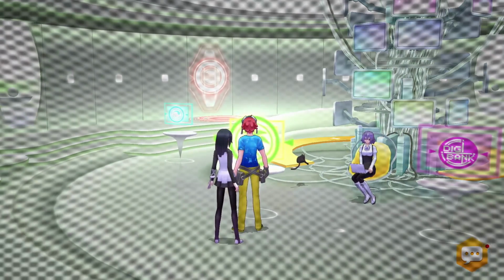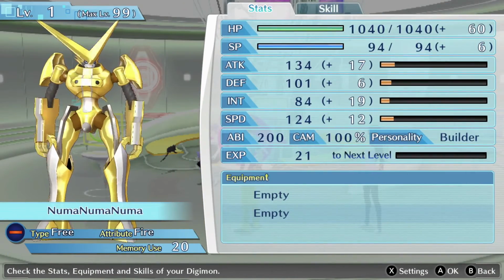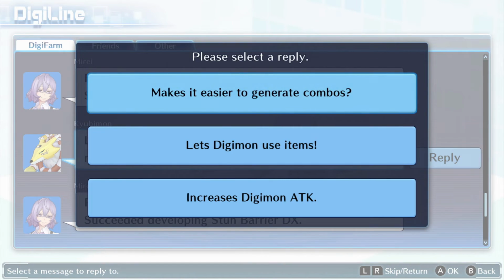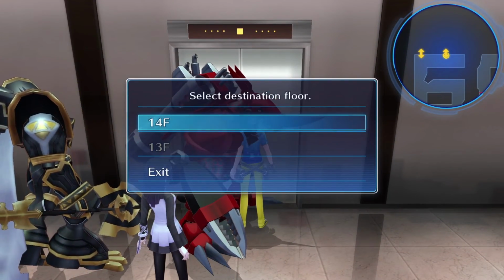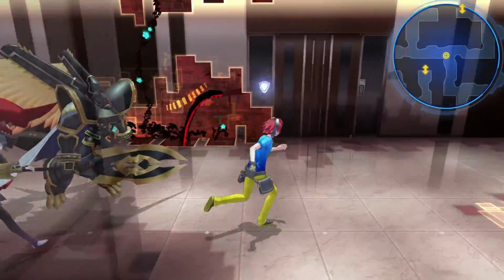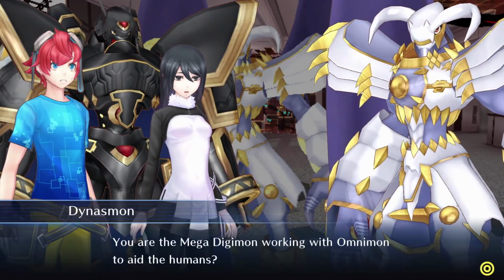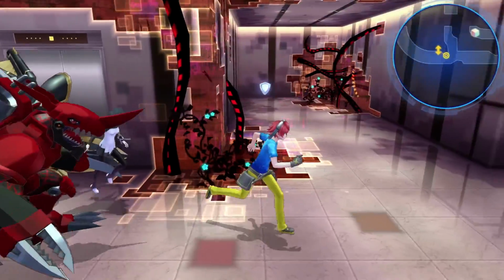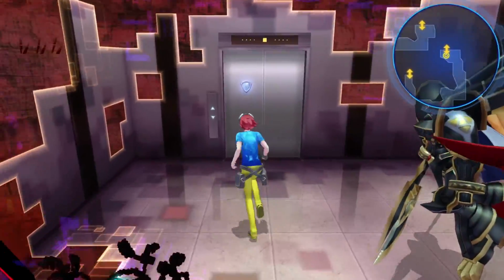Digimon Story: Cyber Sleuth Part 54